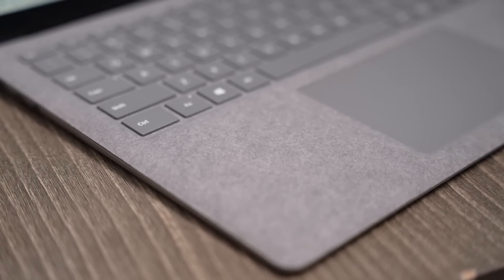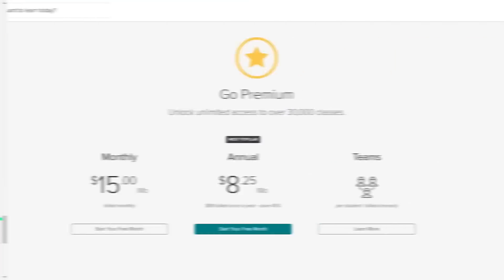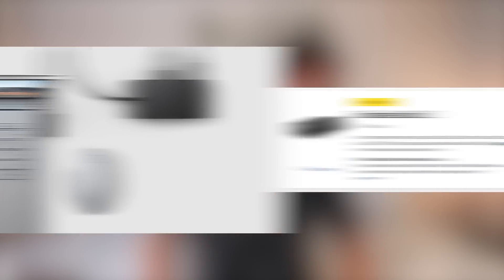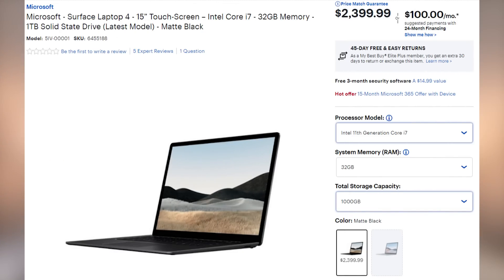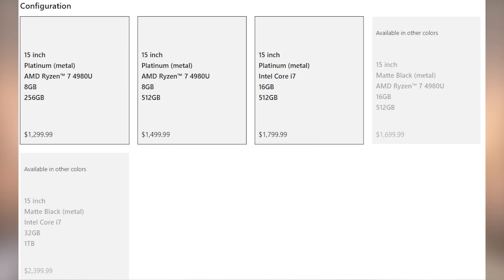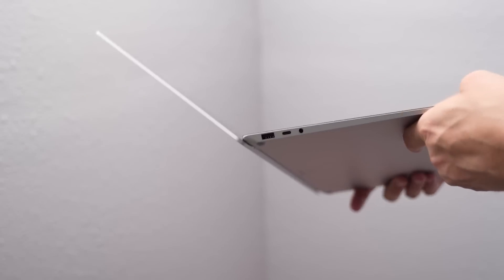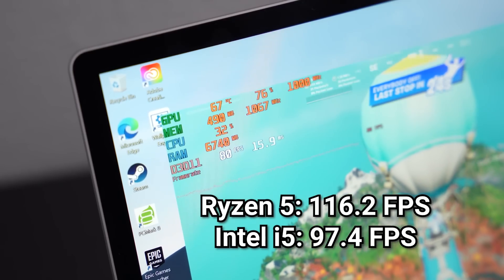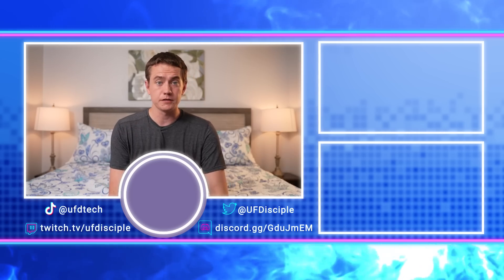WTF Was Microsoft Thinking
Presenter: Brett Sticklemonster
Videographer: Brett Sticklemonster
Editor: Brett Sticklemonster
Thumbnail Designer: Reece Hill